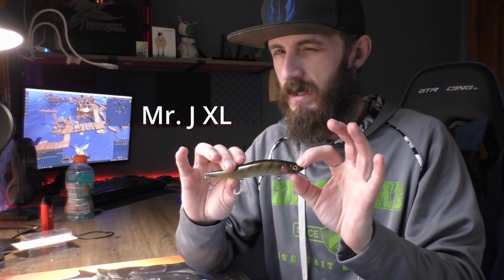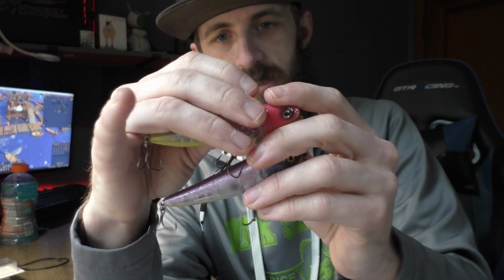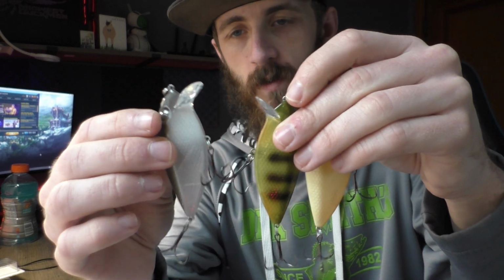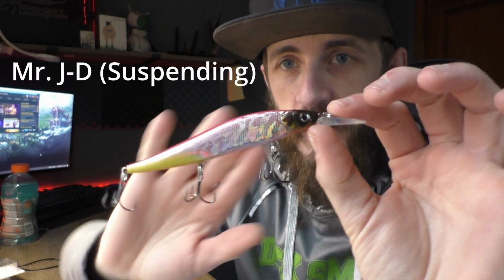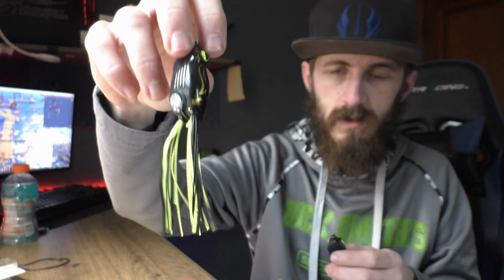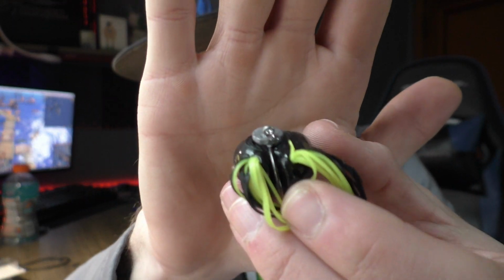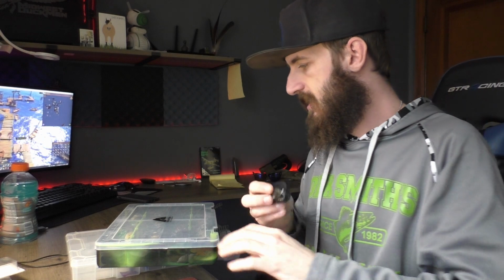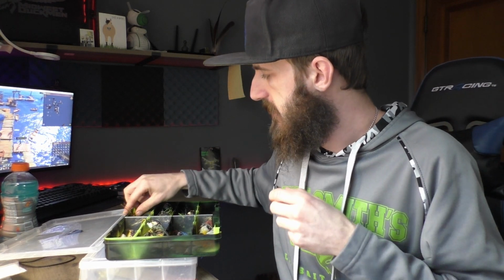NEW HellCreek Lures for 2023!!!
Whats up guys! I'm an Amateur Tournament fisherman who wants to bring you quality videos from How-to's to daily style fishing vlogs!
Make sure to check me out on Facebook, Instagram, Twitter, and Twitch.

For Custom Rods Check Out Rods4Reel!!

Gear used:
1988 Tracker 1800TF
Lews Xfinity Speed Reels
Misc. Rods

Fish Safe and Fish Often!!!